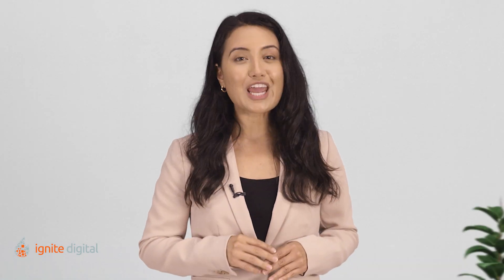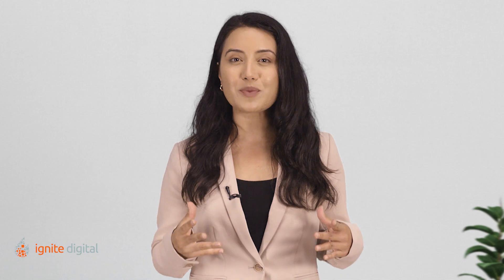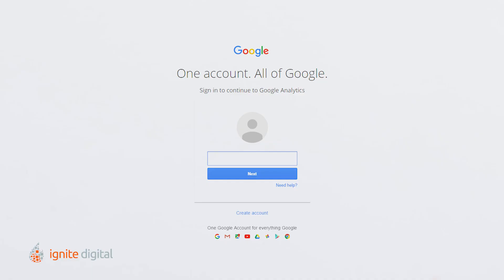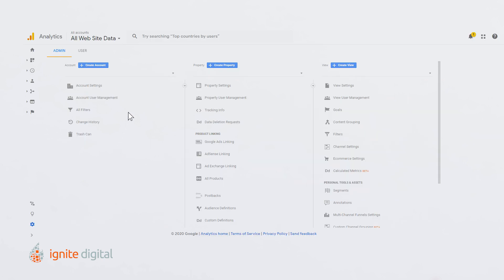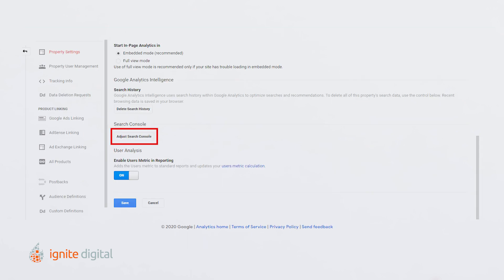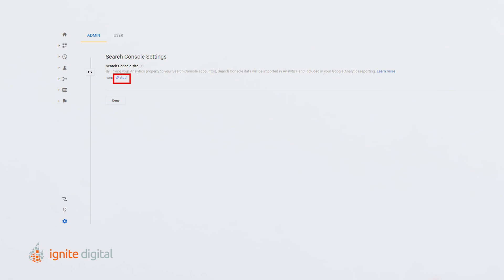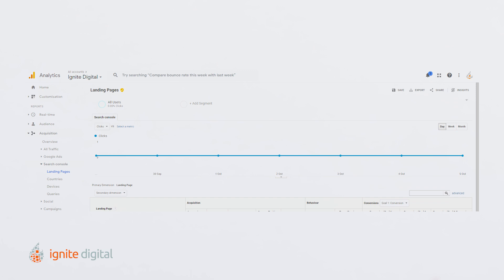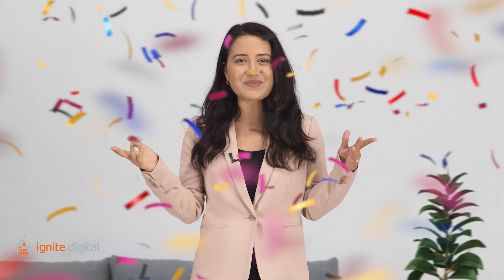Google Search Console: How To Access Reports on Search Console - Tutorial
Learn how to enable data sharing for Google to create detailed reports which let you stay ahead of any potential errors that could affect your Google ranking. Using report history, you can analyze and consider future business decisions based on actual data.